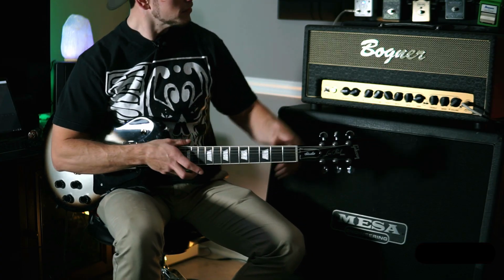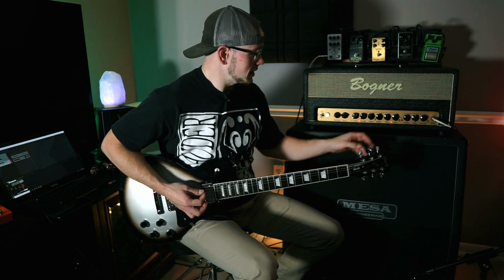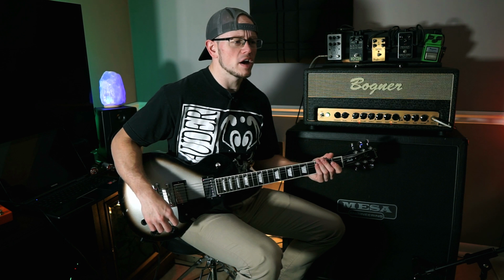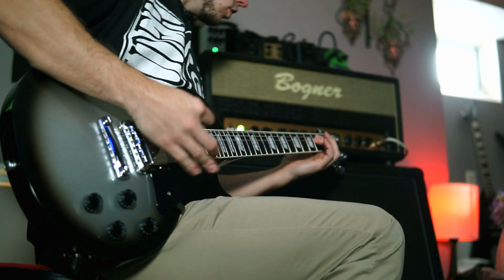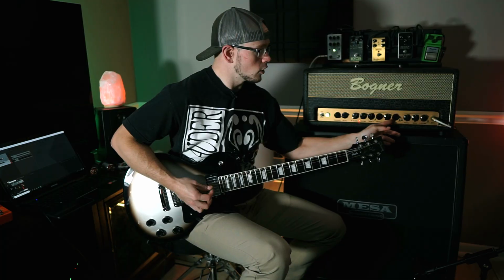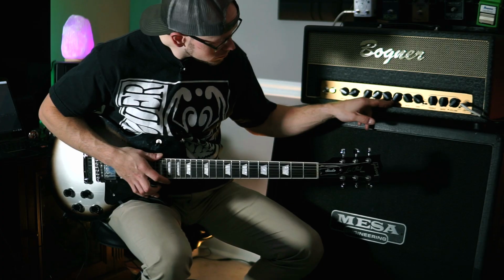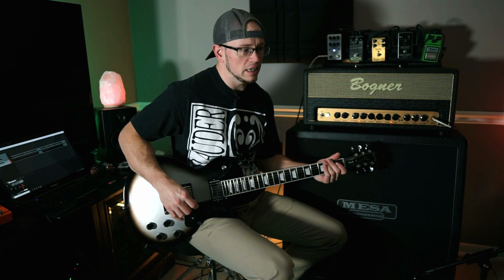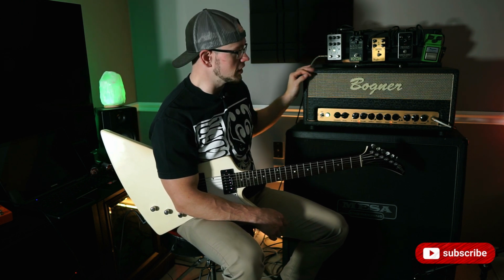Bogner Shiva 20th Anniversary KT88 - Does It Thrash?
Per usual, SM57 direct on the Mesa V30 where the cone meets the cap.  No posted processing!  All pedals in my signal chain shown!

MXR Badass Modified OD
KHDK Ghoul JR
KHDK Ghoul Screamer
Friedman BE-OD Deluxe

My Noise Gate
My Favorite Pickups
The Picks I Use
The Strings I Use
The Straps I Use
The Instrument Cables I Use
The Speaker Cables I Use
Tripods
Lighting Panel
LED Lights
Focusrite Scarlett 2i2 3rd Gen
Shure SM57
XLR Lav Mic

Sony A6000
Sigma 16mm Lens
Sigma 30mm Lens

Follow Derrick Voricci's Channel!